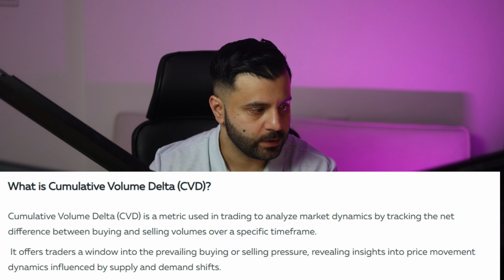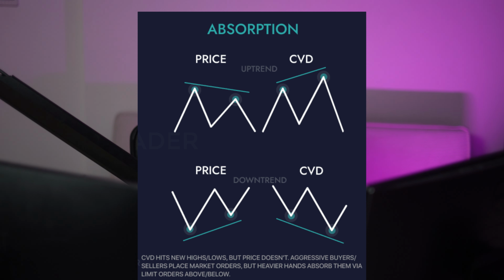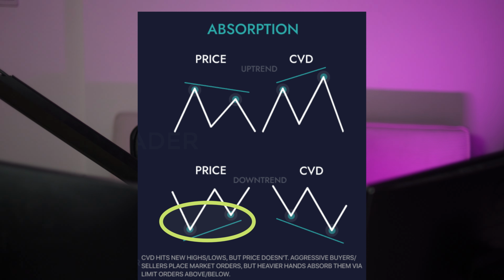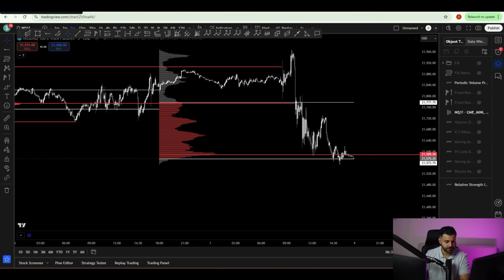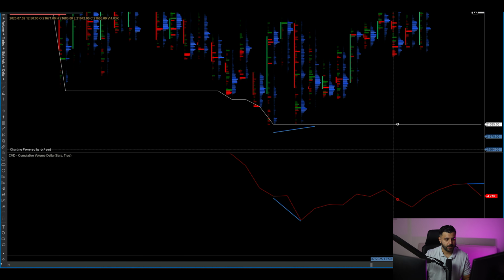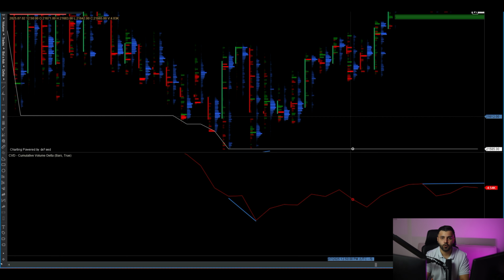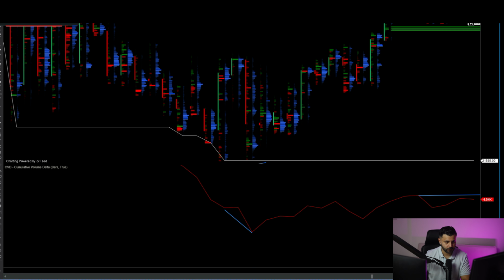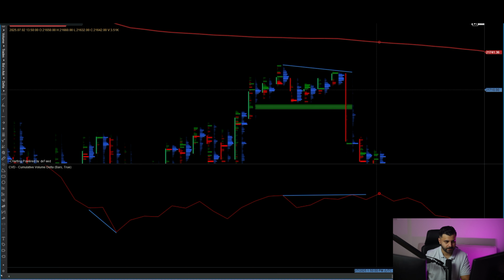Why CVD Absorption Patterns are GAME CHANGING for Traders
Want to know the secret behind pro traders' success? It's the CVD Absorption Pattern! This powerful tool has taken the trading world by storm, and for good reason. By mastering the CVD Absorption Pattern, you can identify market trends, predict price movements, and make informed trading decisions. But what exactly is this pattern, and how can you use it to boost your trading profits? In this video, we'll dive deep into the world of CVD Absorption Pattern, exploring its benefits, strategies, and real-life examples. Whether you're a seasoned trader or just starting out, this video is a must-watch for anyone looking to take their trading skills to the next level. So, what are you waiting for? Watch now and discover the power of CVD Absorption Pattern for yourself!